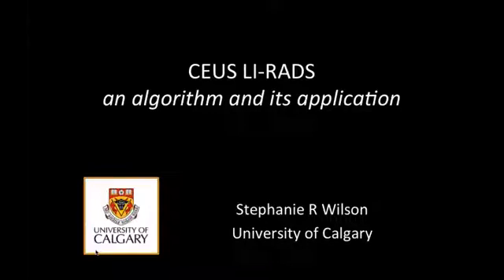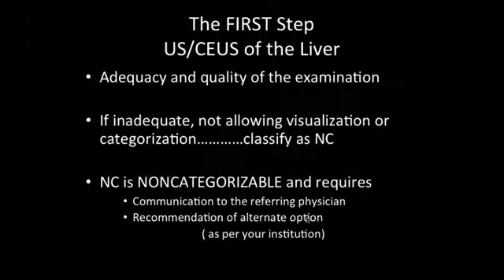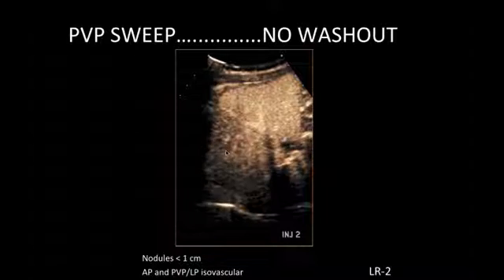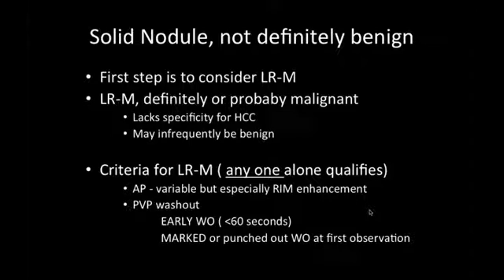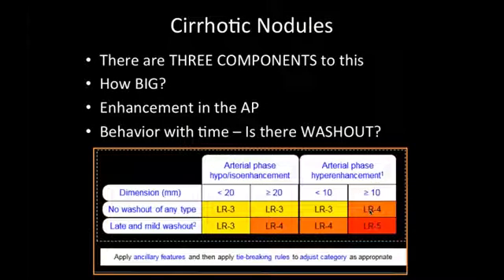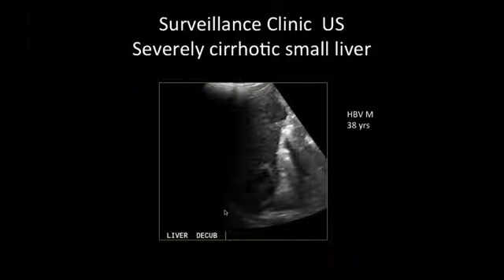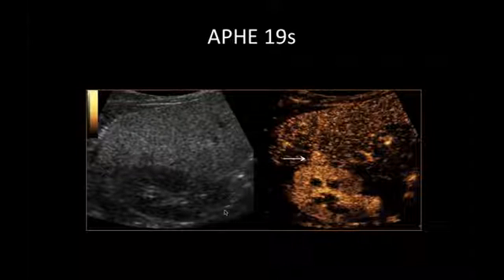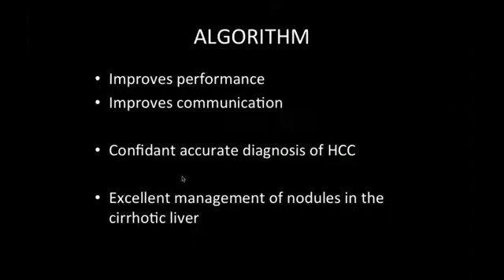3 Wilson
EFSUMB WEBINAR
THURSDAY 19 JANUARY 2017, 18:00
CET - CEUS LI RADS: THE NEW
CLASSIFICATION OF FOCAL LIVER LESIONS AT RISK FOR HCC